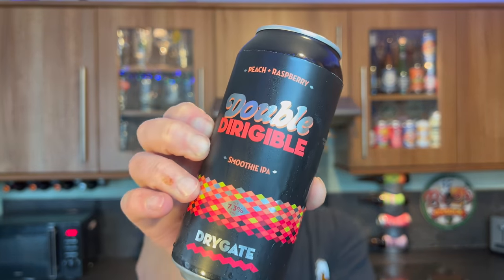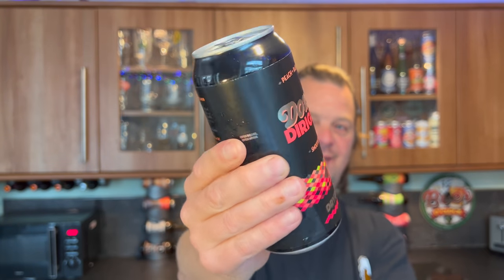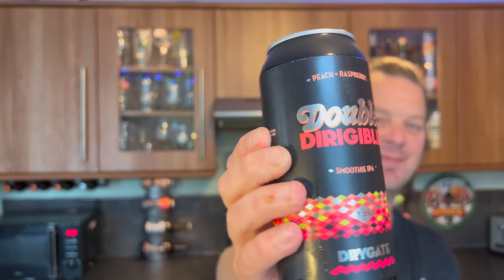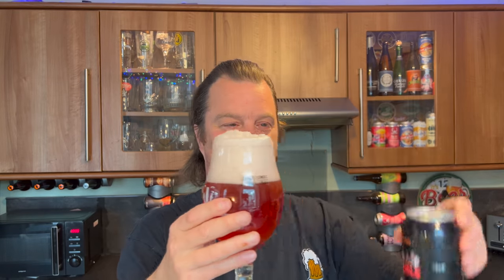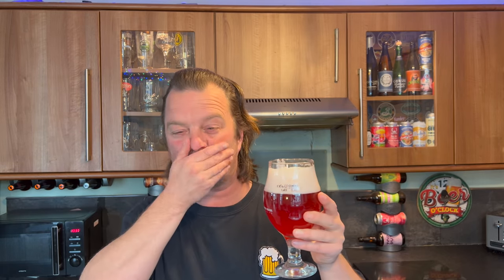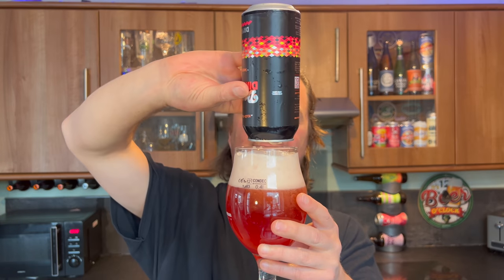Drygate Double Dirigible Smoothie IPA | Lidl Craft Beer Festival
Recorded In 4K Ultra HD Real Ale Craft Beer Reviews Drygate Double Dirigible Smoothie IPA | Lidl Craft Beer Festival